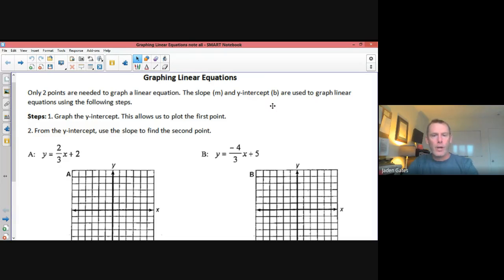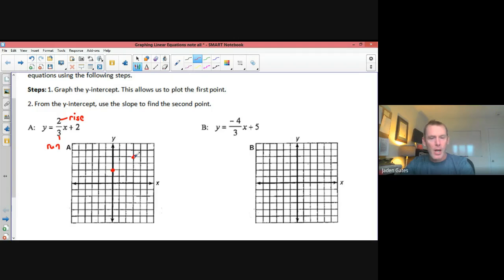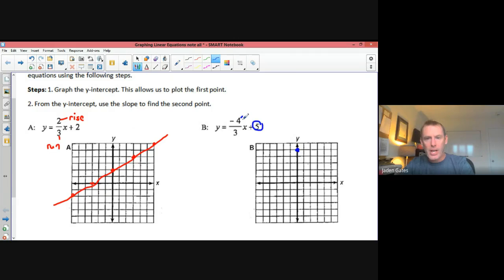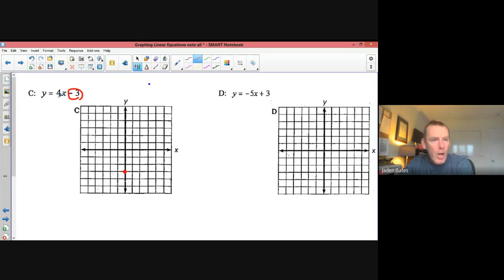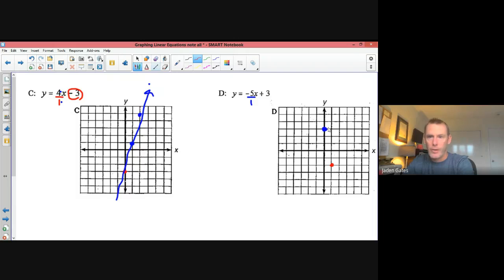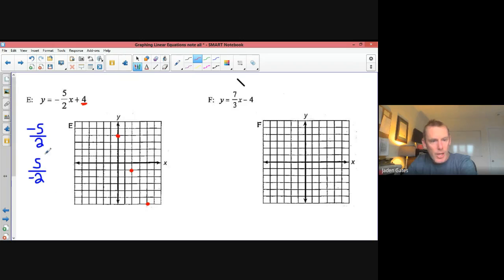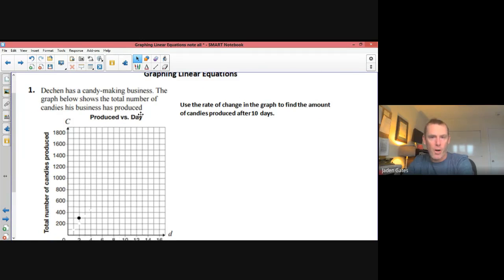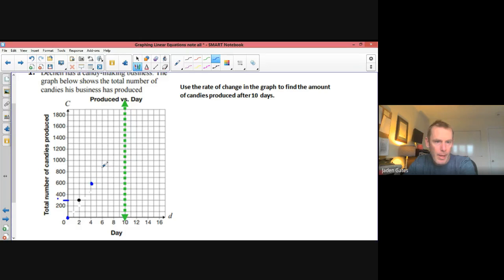Graphing Linear Relations in the Form y = mx + b